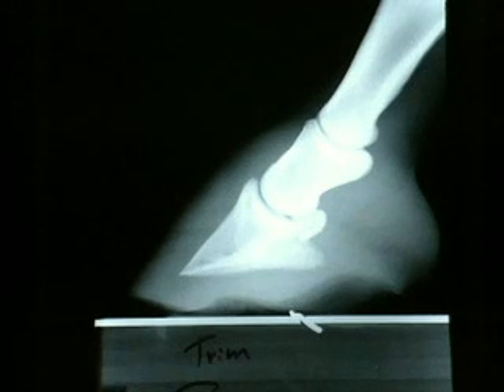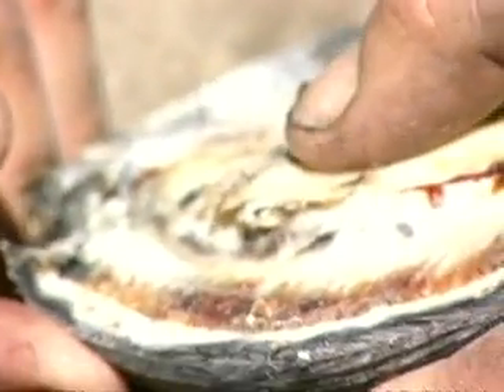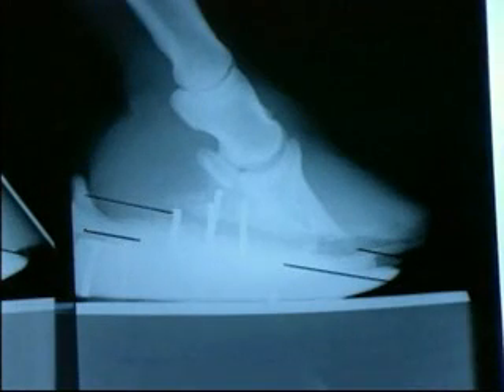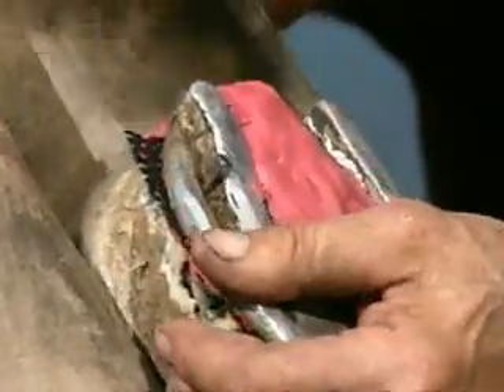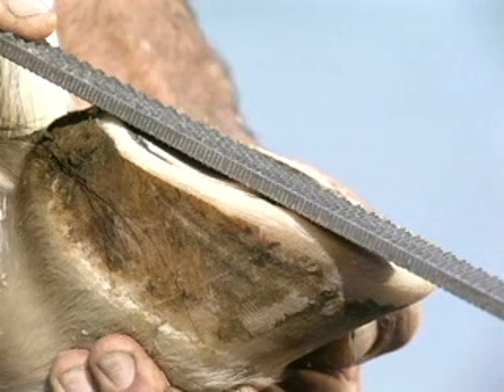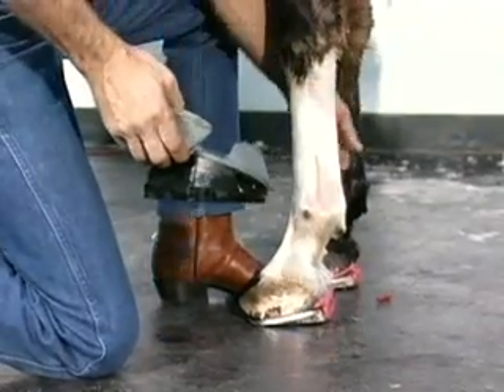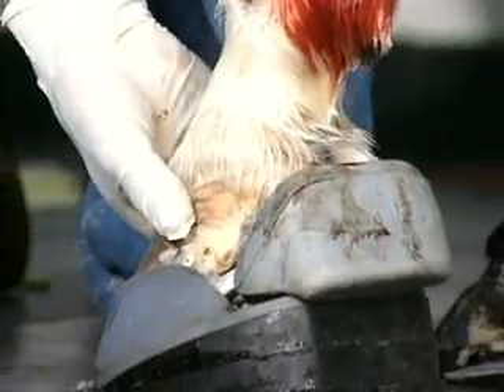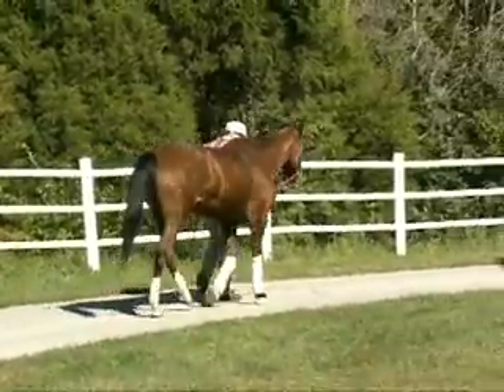Dr. Redden - Chronic Laminitis with Osteomyelitis (1987)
This video by Dr. Redden demonstrates treating a chronic laminitis case with osteomyelitis.  Includes performing a tenotomy and making an aluminum Four Point Rail Shoe.
In 1987, Dr. Redden made a series of instructional videos for the purpose of continuing education at International Equine Podiatry Center in Versailles, KY.  Although dated, these videos are uploaded for their educational and historical importance.  NANRIC is Your Source for Equine Podiatry Products & Knowledge.  for more information.